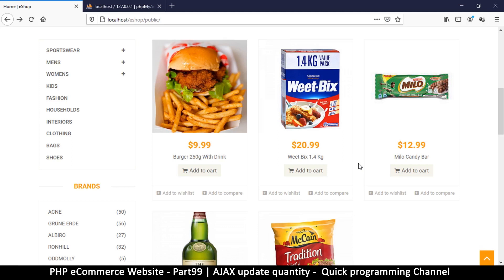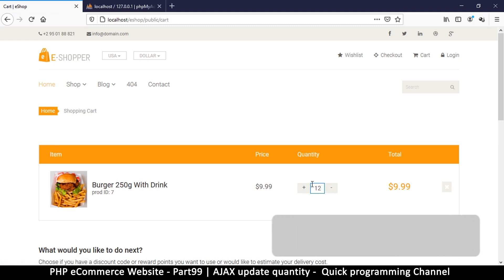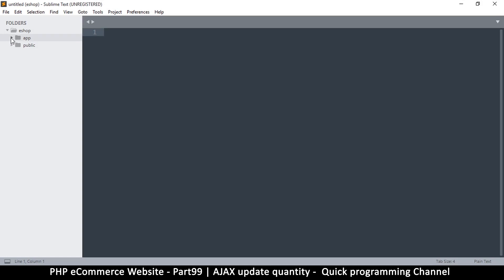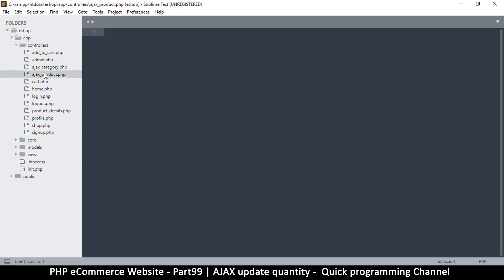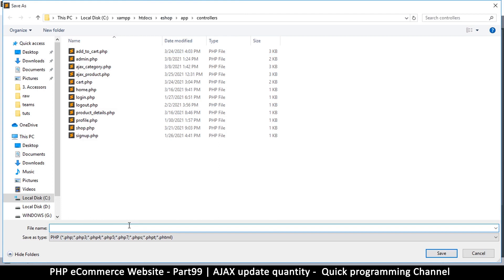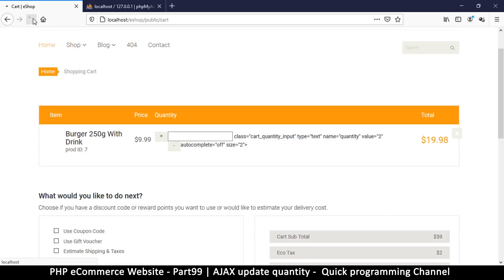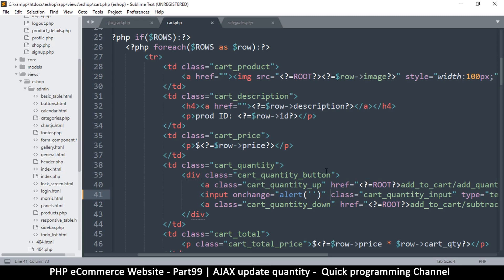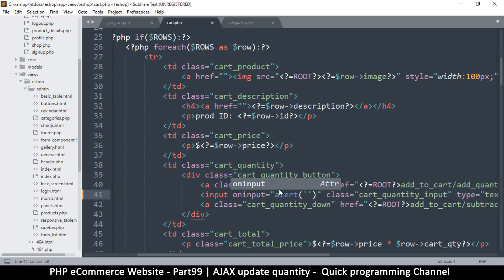#99 PHP Ecommerce website development | AJAX update quantity | MVC OOP - Quick programming